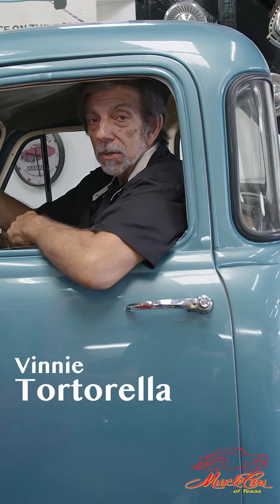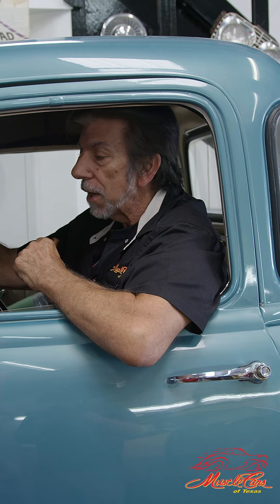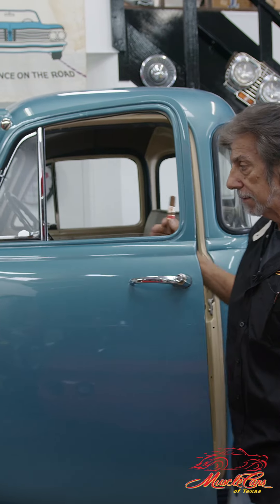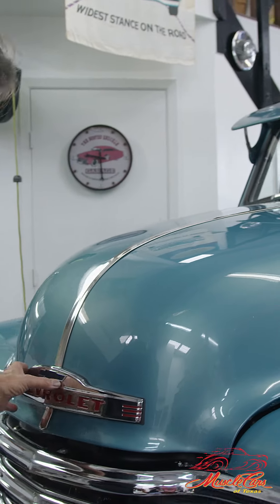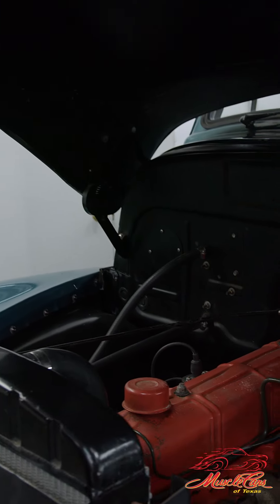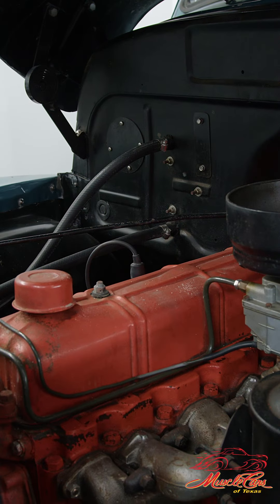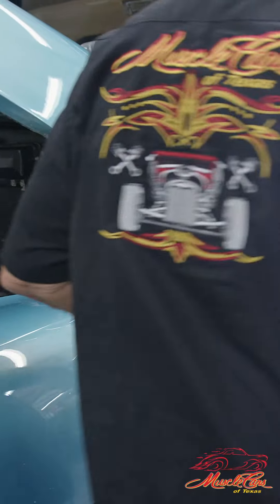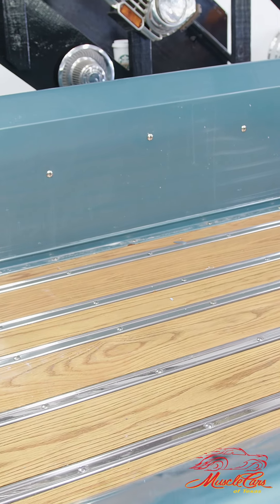1953 Chevy 3/4 Ton Truck - Original Six Cylinder & Sun Visor!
Take a look at this classic 1953 Chevy 3/4 ton truck! This stunning beauty still has its original six cylinder engine and just received a stunning new sun visor.